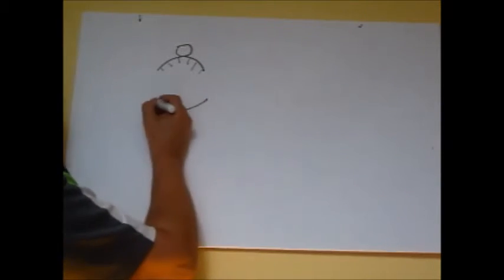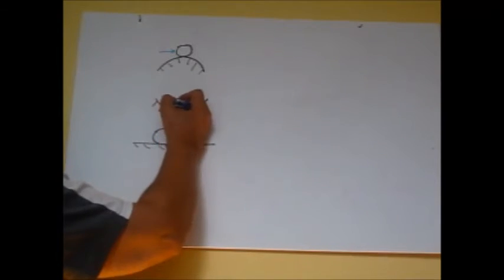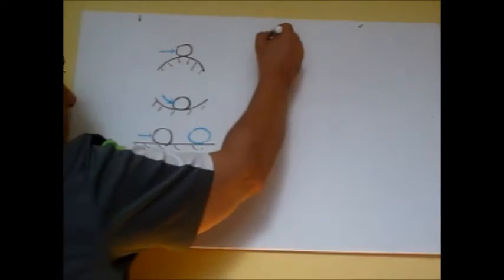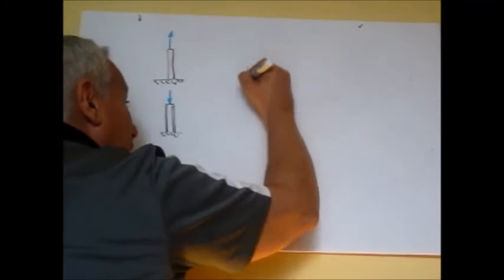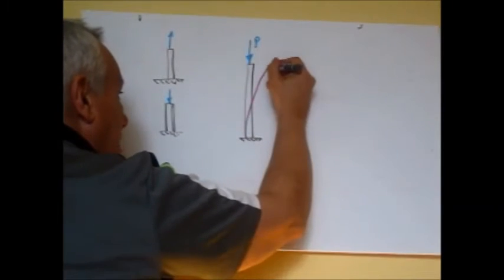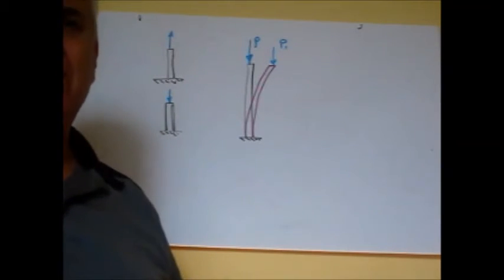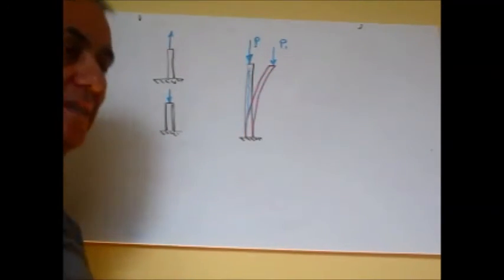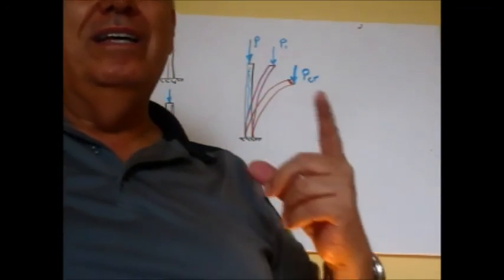Stability Lecture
Strength of Materials calculates the rods in Strength, Stiffness and Stability.
What is the concept of Stability?
Most of the times this is called Buckling Phenomena.
This is an easy way to understand it.